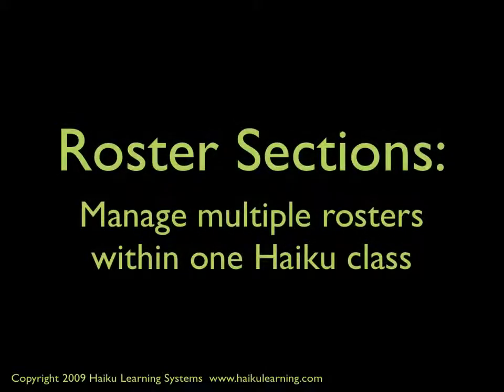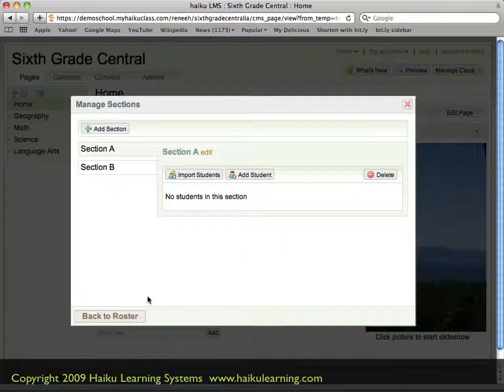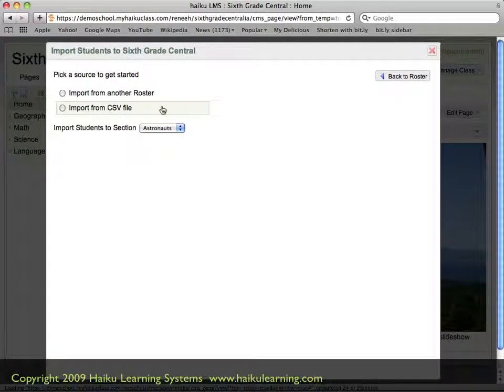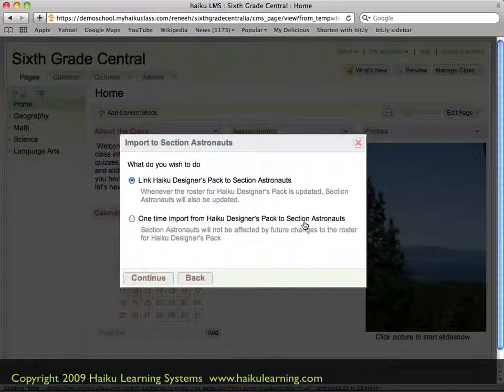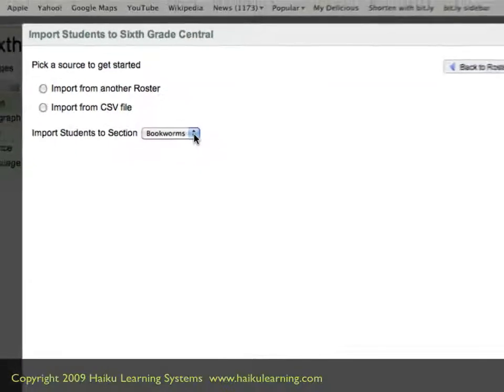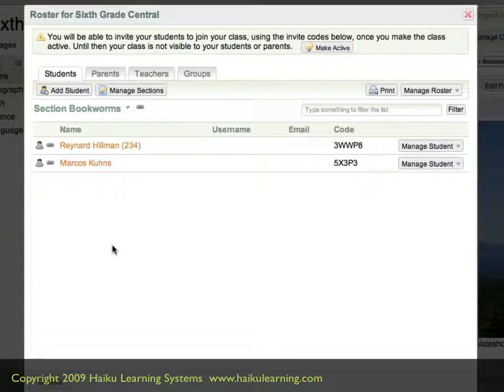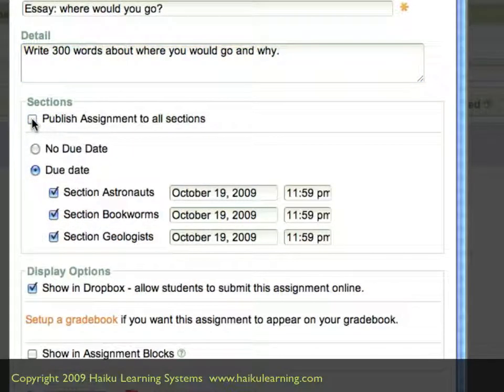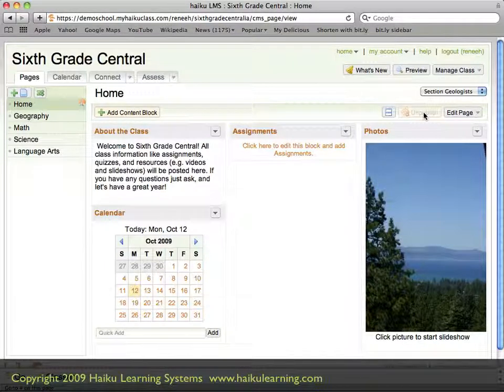Tutorial: Roster Sections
Learn what Roster Sections are and how to create them in Haiku LMS.